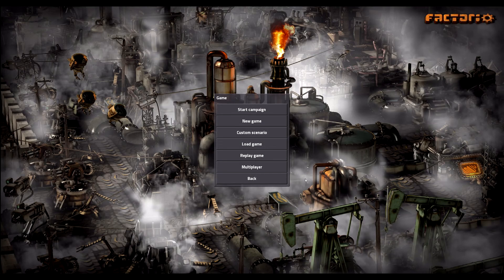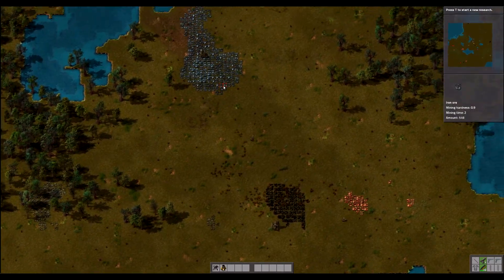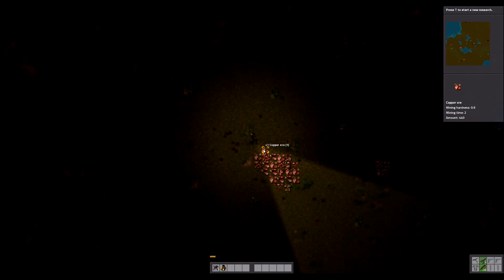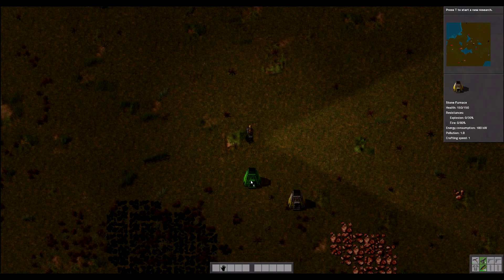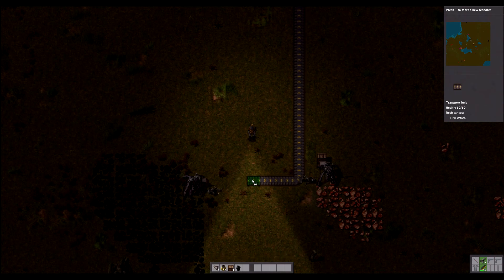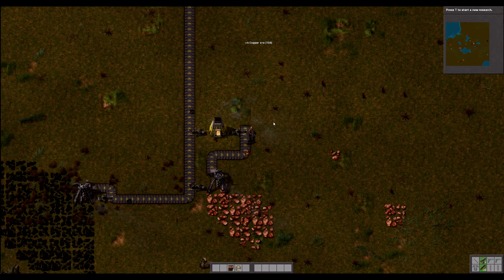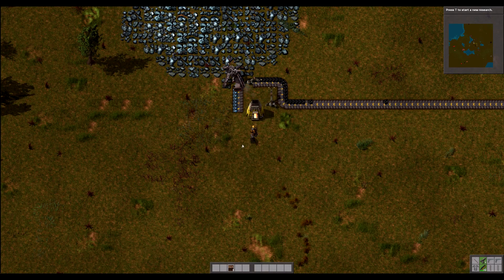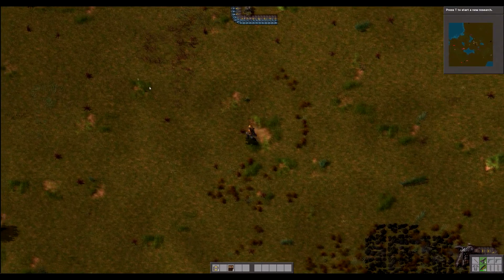Factorio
Factorio is a game that was in Alpha for a while and now it's out on Steam for $20. It's a challenging in many ways from production to defense and more.
Today,for this first video. I get started on basic ore production by placing miner drills and furnaces.

Want to try it before you buy it? Both Steam and the Factorio page have a demo!

Twitter.com/Casketman20